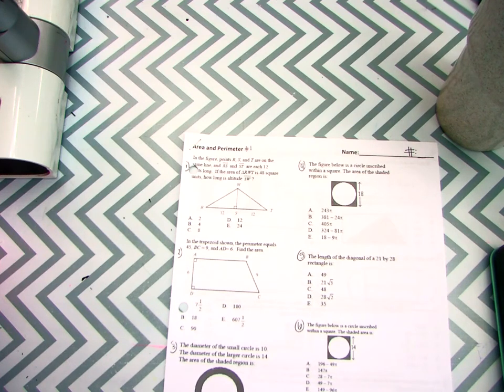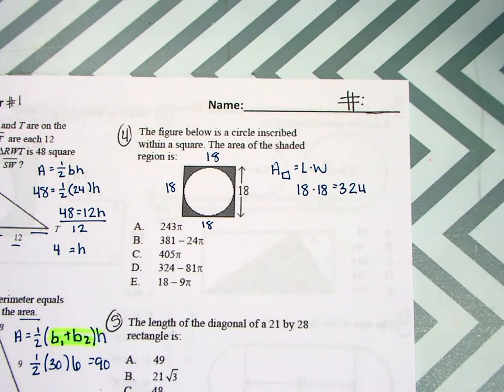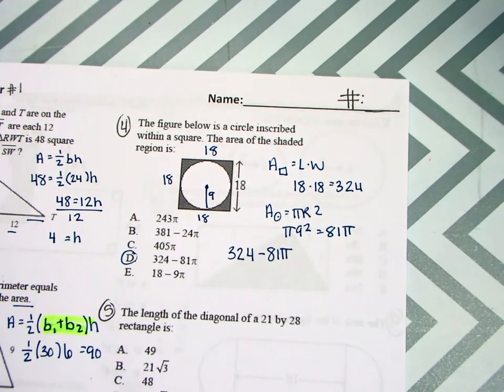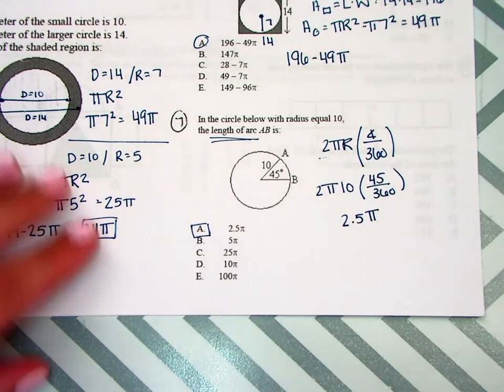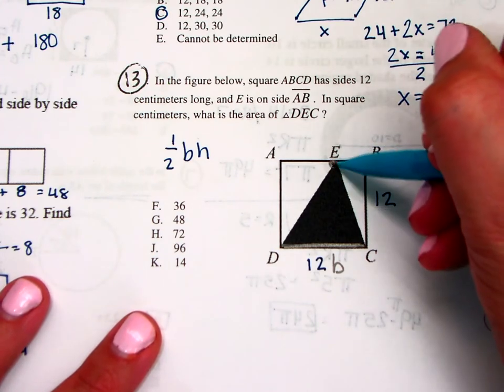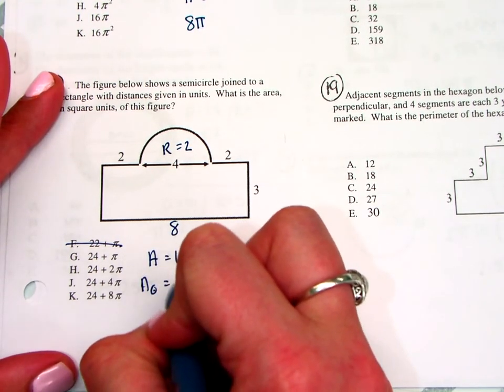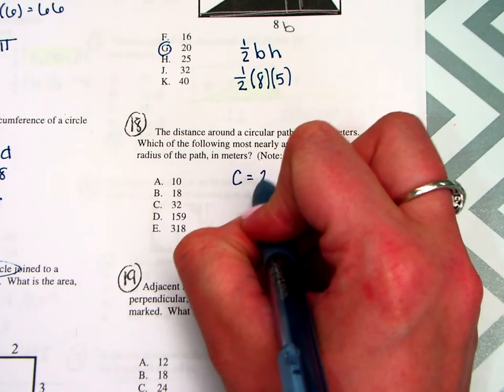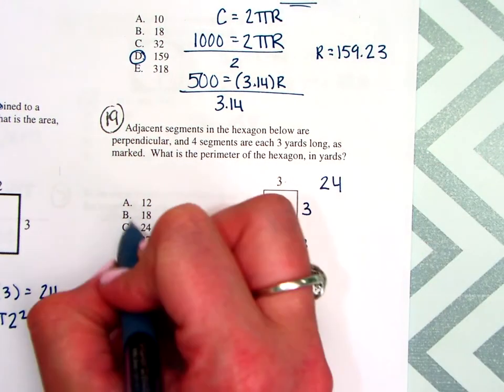Area and Perimeter #1